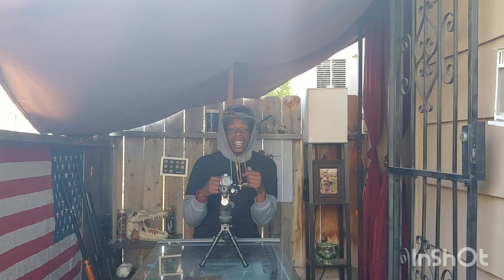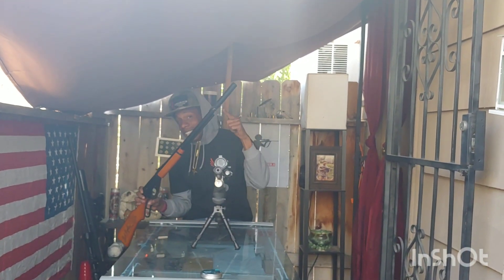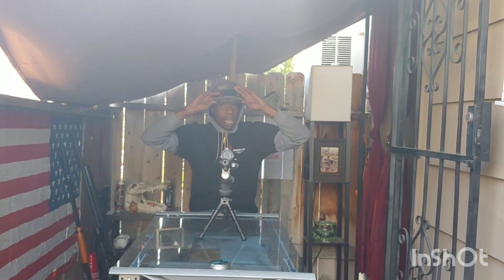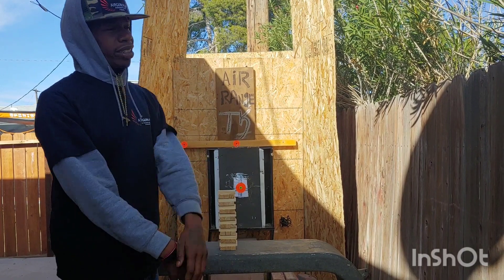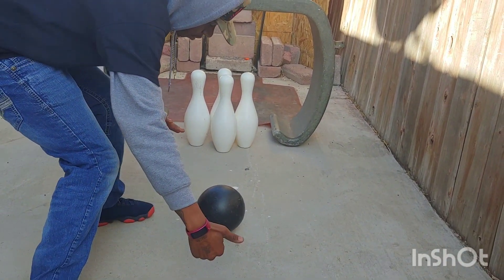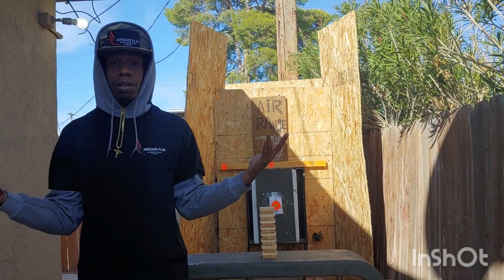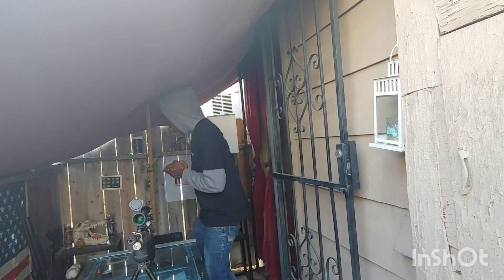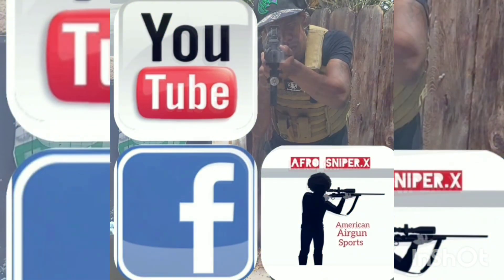Airgun Jenga and bowling..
Are guns are not toys so be safe and responsible please and thank you from the afro sniper X team